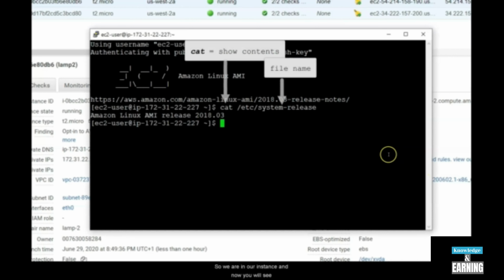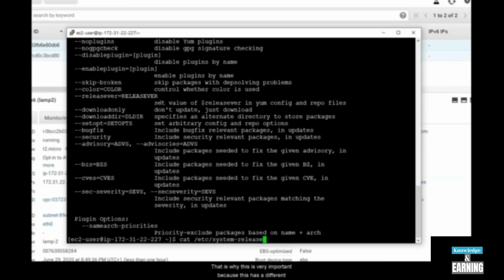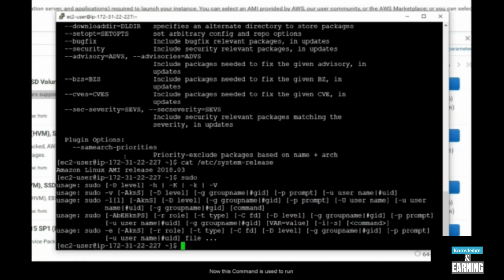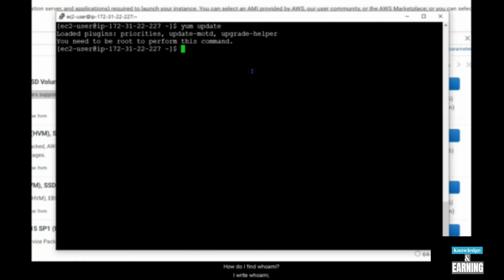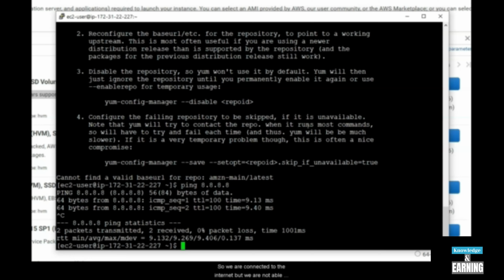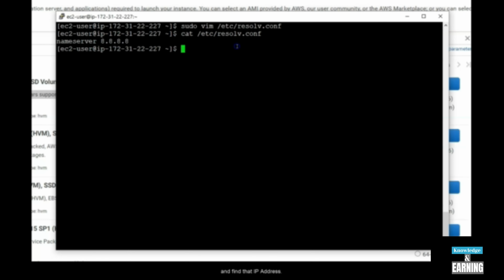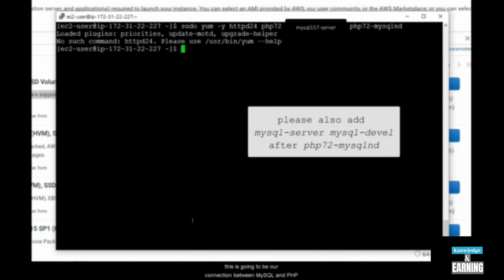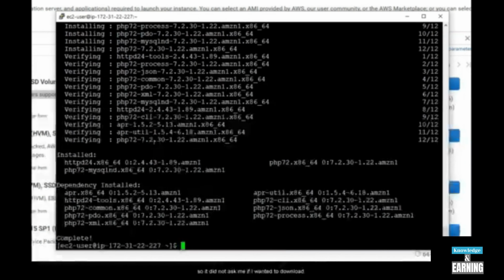How to Install LAMP Server in AWS 2021 || YUM - Package Manager to install Package LEC #8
[{(Owner information)}]

From: Lahore.

Amazon Web Services,AWS,Coding,Developer,Devs,LAMP,Linux,Apache,MySQL,PHP,Linux Apache MySQL PHP